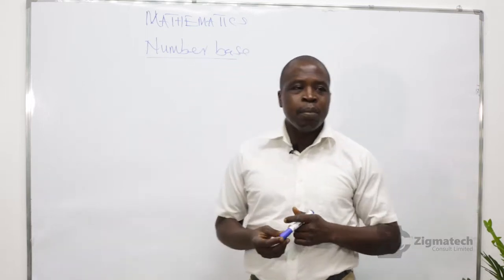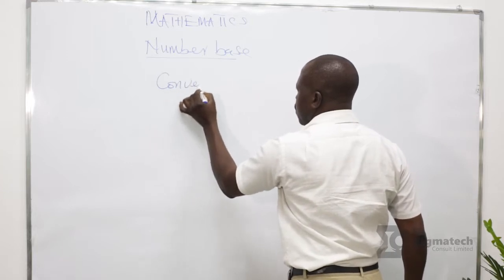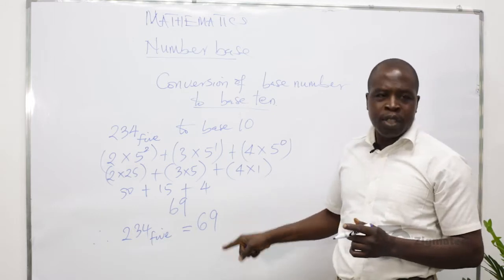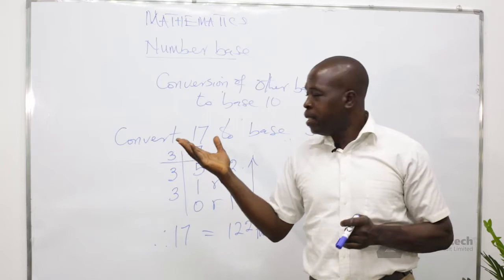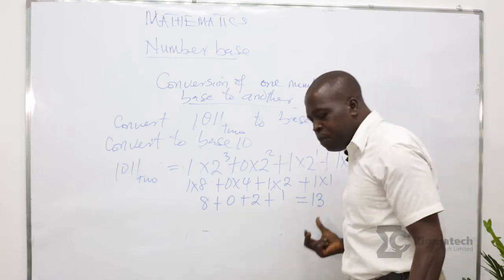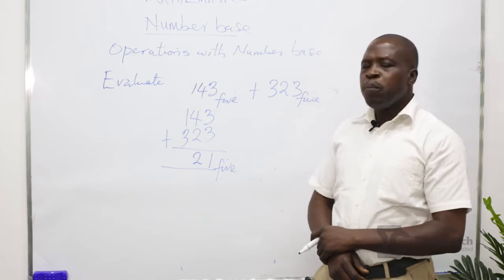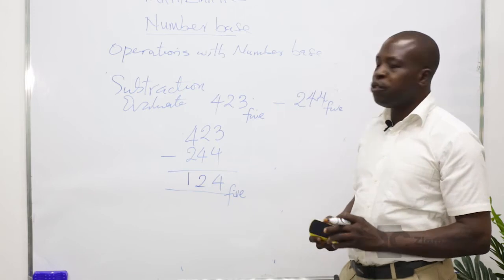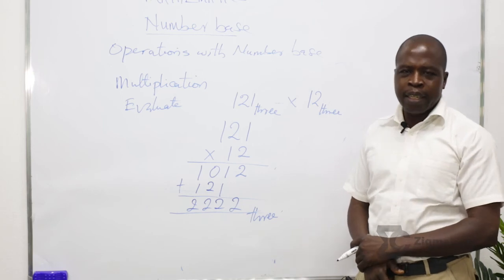MATHEMATICS | NUMBER AND NUMERATION | EXAMGUIDE | LEARNING HUB | ZIGMATECH CONSULT LTD | EXAM GUIDE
This class is all about Number bases